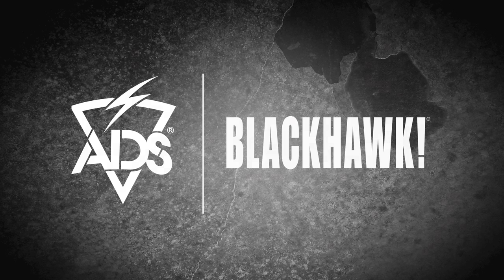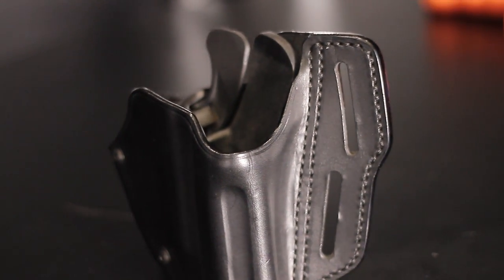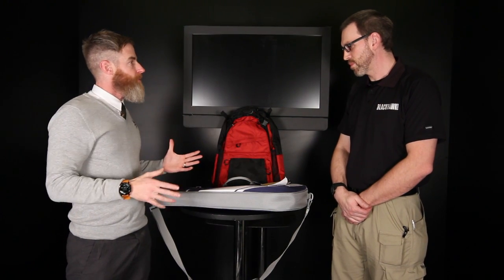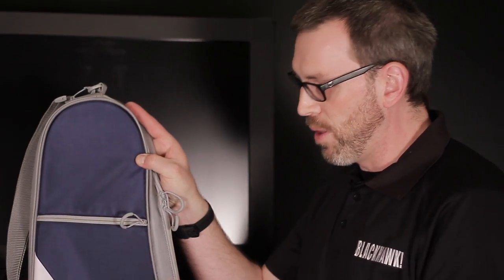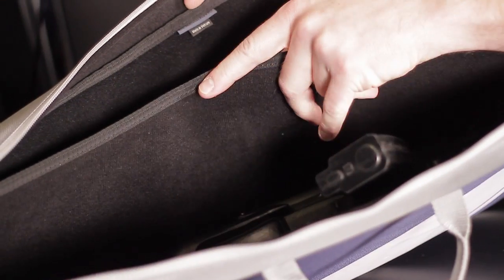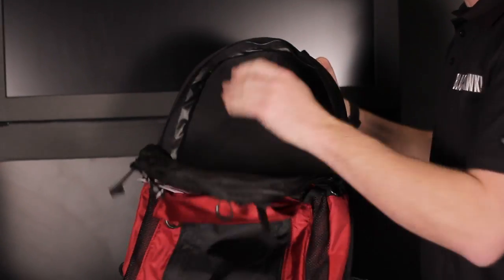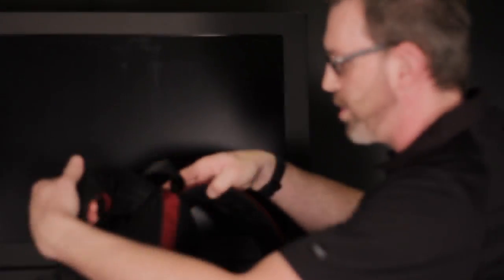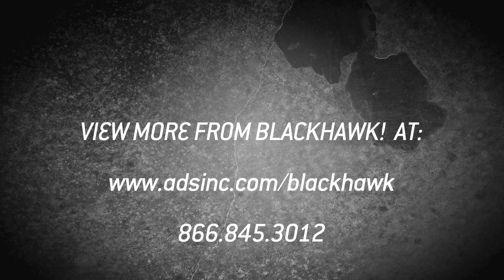2013 Shot Show Coverage | ADS, Inc. TV | Blackhawk!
Liam Yarbrough and Chris Laack from Blackhawk talk with ADS Inc. TV about the new Gripbreak Holster, the Diversion Racquet Bag and the Diversion Carry Backpack!!